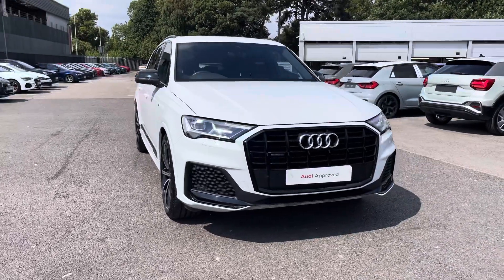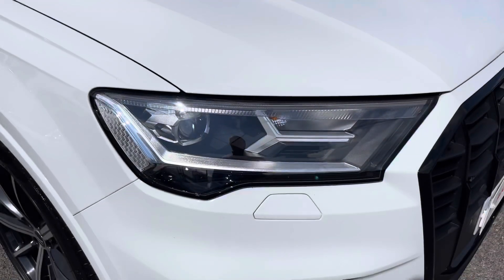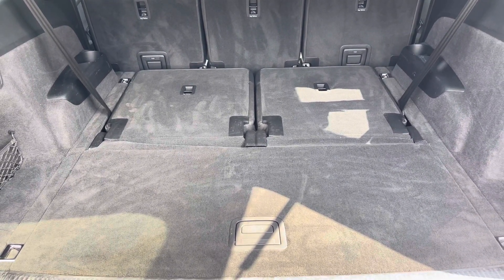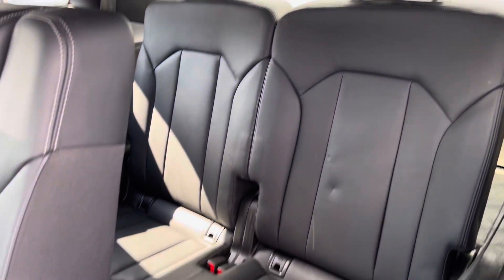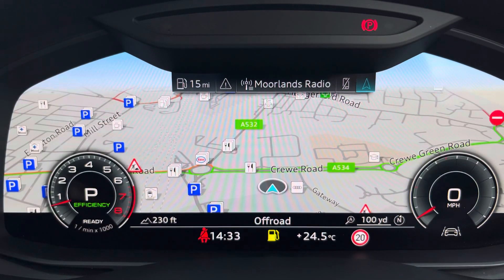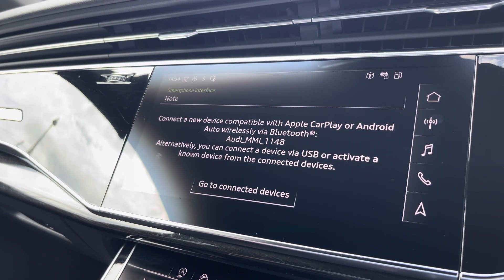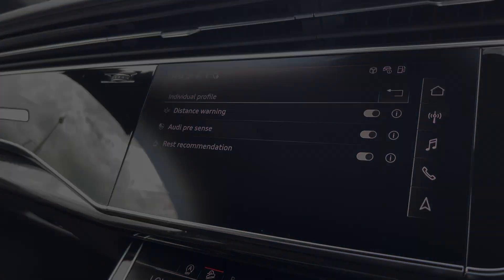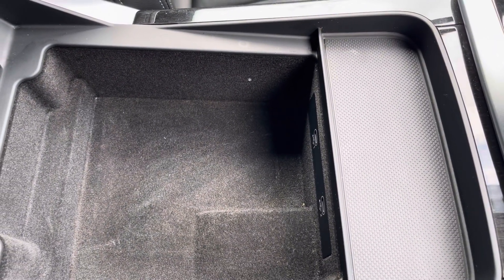Approved used Audi Q7 Black Edition 55 TFSI quattro 340 PS tiptronic - Crewe Audi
Check out this approved used Q7 Black Edition 55 TFSI quattro, currently for sale at Crewe Audi.

Model :Q7 Black Edition 55 TFSI quattro
Registration :LT72NGU
Mileage :25,388
Fuel Type : Petrol
Transmission :Automatic
Paint Colour : White